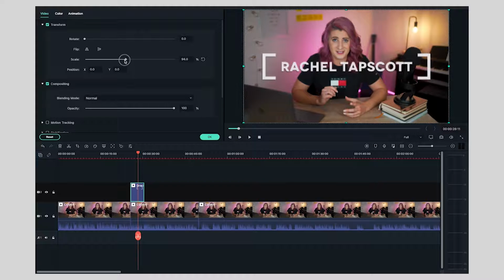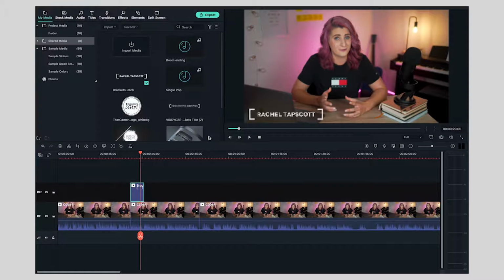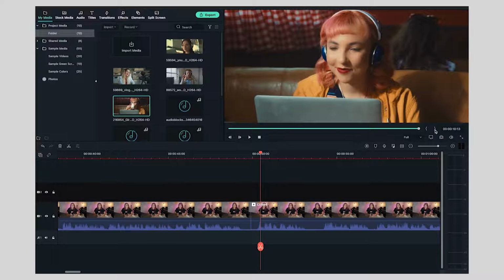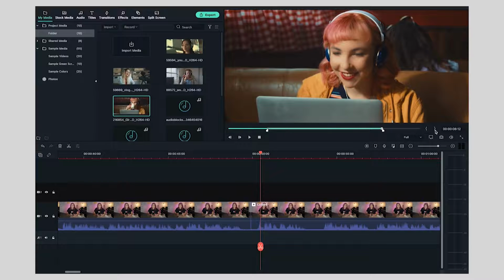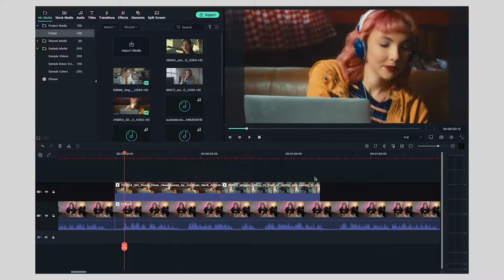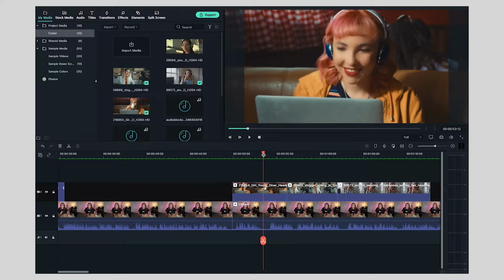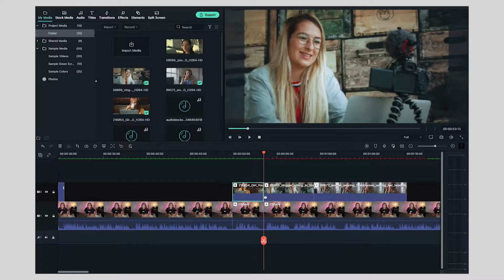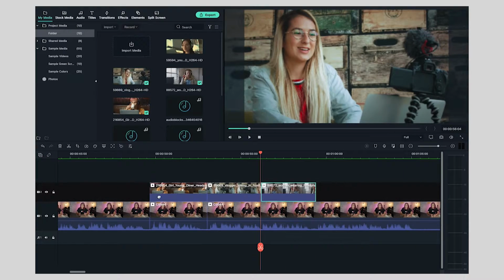Wondershare Filmora X | Complete Filmora Video Editing Guide | Part 3 - Editing B-Roll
Welcome to video 3 in our Complete Filmora Video Editing Guide. Now that we have our basic composition started we're going to add some B roll and I'll show you some more advanced editing techniques.

Timestamps:
0:00 Intro
0:26 Adding a Second Video Layer
1:49 Using the Mark In and Mark Out Tools
4:15 Refining the edit
6:15 How to Render Your Timeline